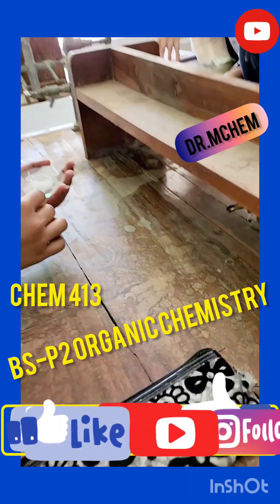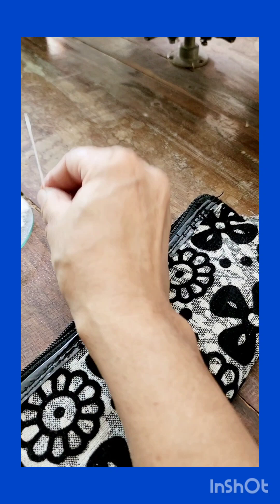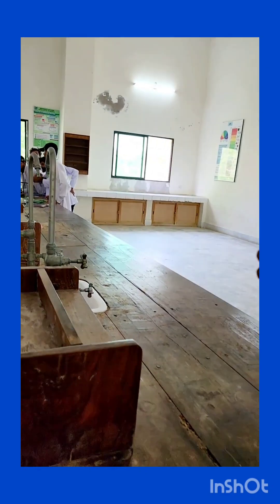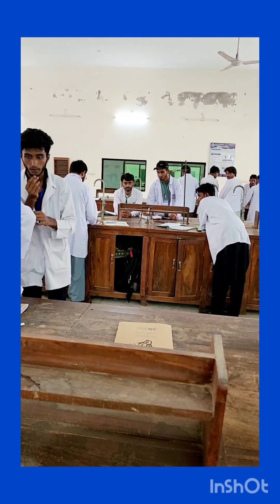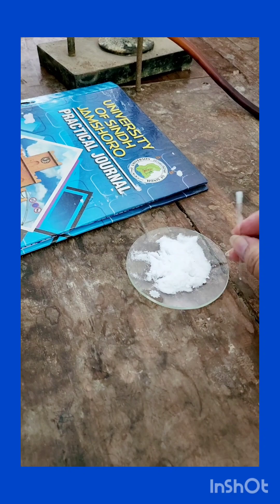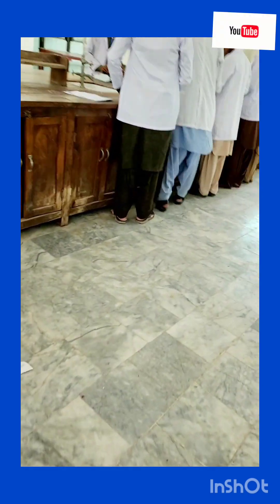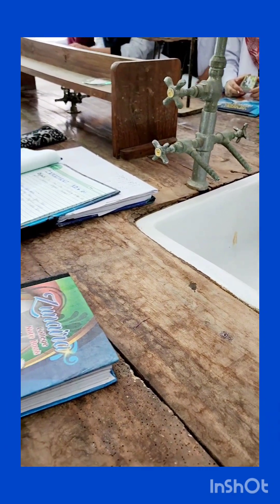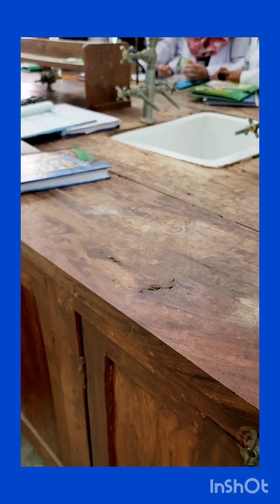How to fill your organic compound from watch glass|Dr.Mchem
How students fill organic compound from the watch glass is very much explained in this video.
BS part 2 major organic chemistry students are very young learners and hold lots & lots of memorising energy that's why they learn quickly.